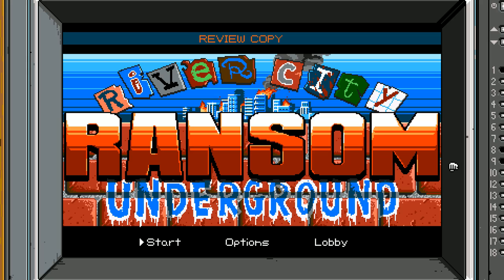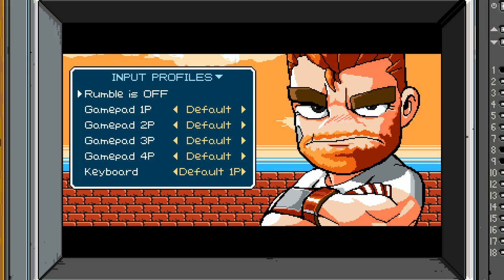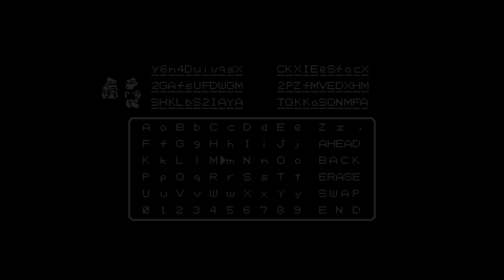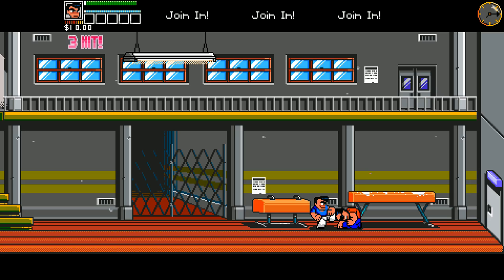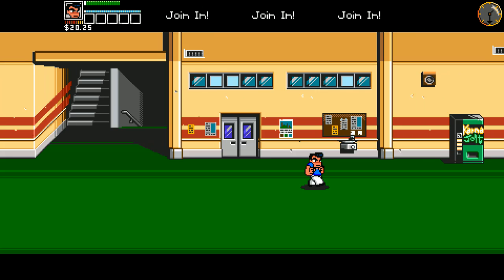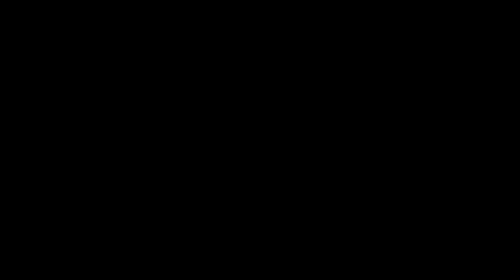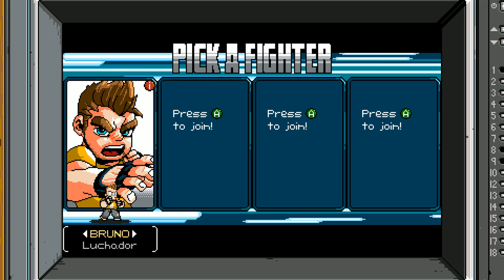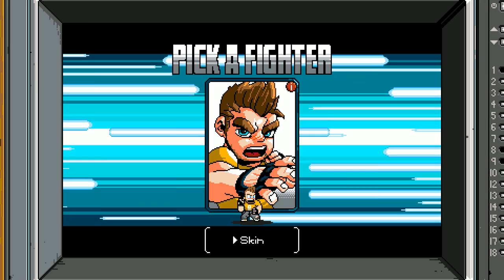DGA Plays: River City Ransom: Underground (Ep. 1 - Gameplay / Let's Play)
River City Ransom: Underground Gameplay / Let's Play Video

Note: The footage seen here was actually under embargo, so I waited until the game's release to post it.